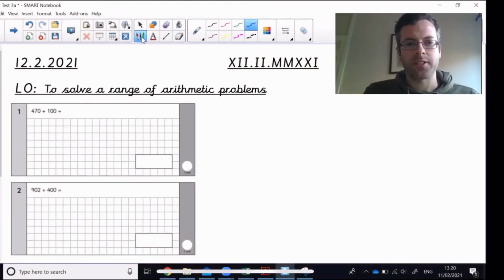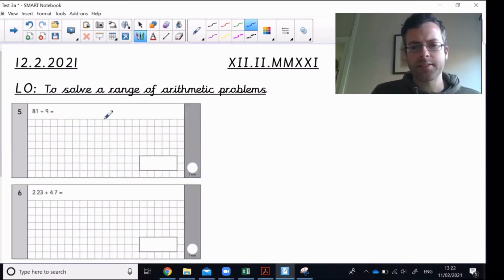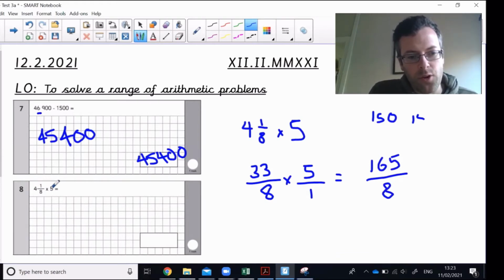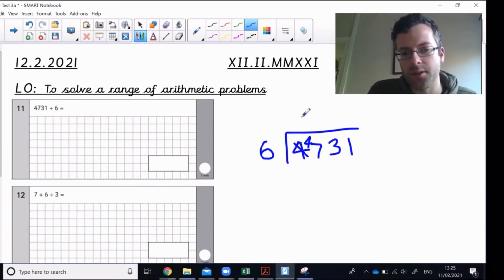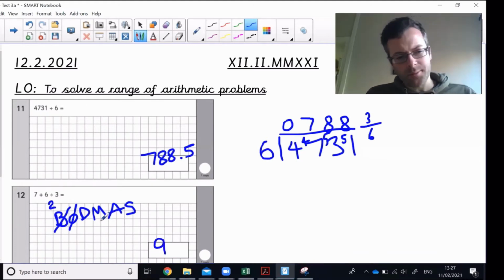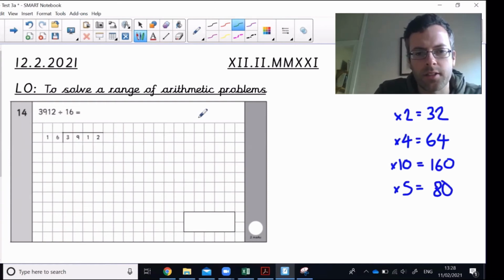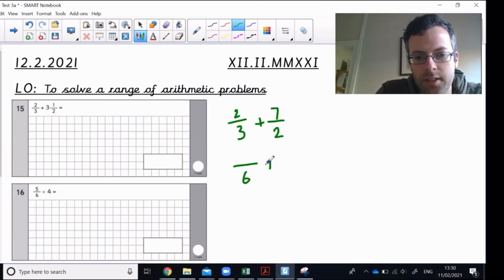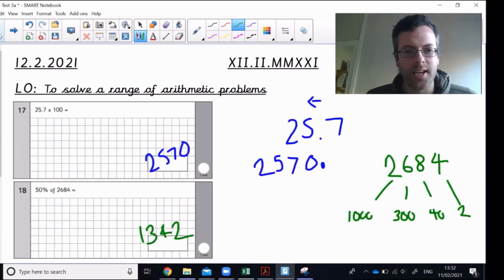LO: To solve a range of arithmetic problems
Year 6 Arithmetic Lesson for Friday 12th February